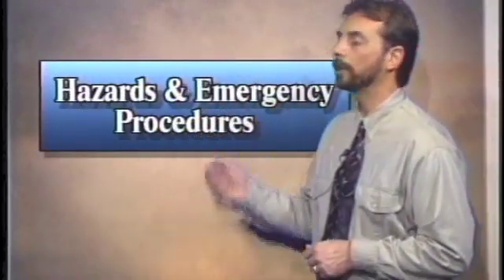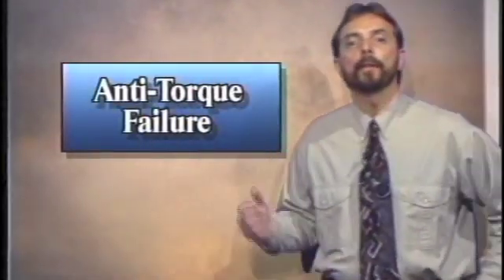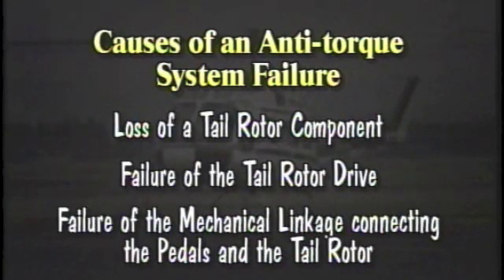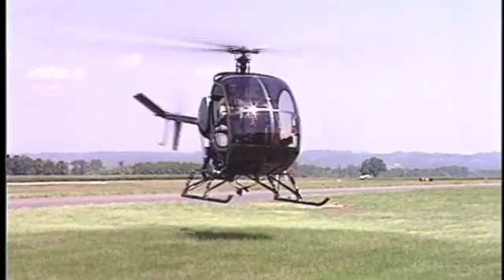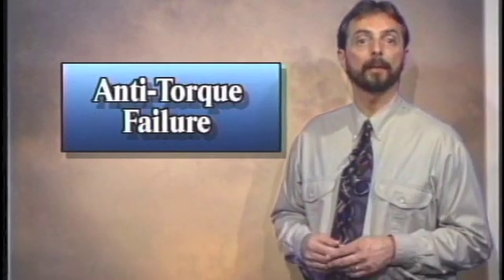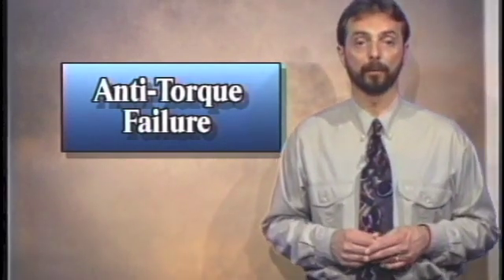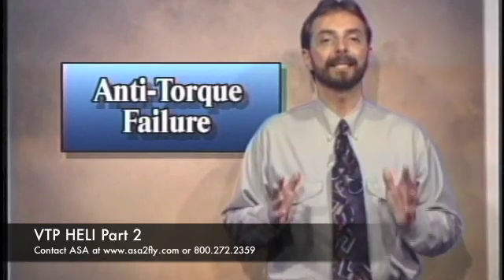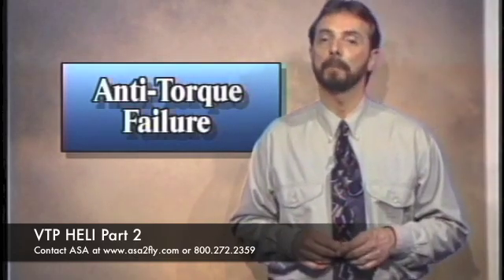VTP -- Helicopter -- Video (Part 2)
Helicopter Fundamentals supplements the airplane Virtual Test Prep ground school courses. Complete both the airplane and helicopter courses to prepare for private pilot, instrument rating, commercial pilot, or flight instructor (CFI) FAA Knowledge Exams. Used together, the courses provide everything needed to prepare for the Helicopter FAA Knowledge Exam.

Gain the information you need to be a safe, competent and confident pilot with this ground school on the fundamentals of helicopter flight. Animations, 3D graphics, and special effects throughout along with expert instruction and inflight footage make this a thoroughly entertaining and motivating learning experience.

Part 2 of 2, video program contents:

WEIGHT and BALANCE
Keeping take-off weight within limits and the effect that fuel burn has on the center of gravity are just a few of the important considerations covered.

FLIGHT MANEUVERS and PROCEDURES
Surface taxiing, quick stops, contained area operations, pinnacle and ridge landings, slope operations, running takeoffs and landings.

HAZARDS and EMERGENCY PROCEDURES
Anti-torque system failure, settling-with-power, ground resonance, autorotation.

REGULATIONS
Regulations and airport operations specifically related to helicopters.

Watch just about anywhere! iTunes/QuickTime format, 640x480 resolution, near-DVD quality. Compatible with PC, Mac, iPhone, iPad, iPod, and other mp4 players.